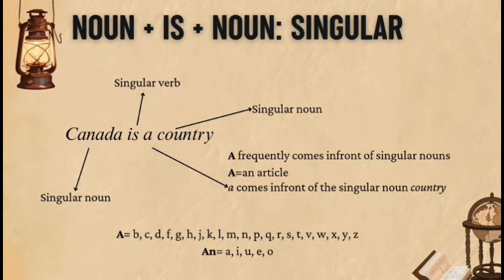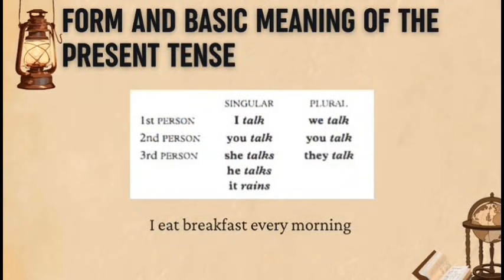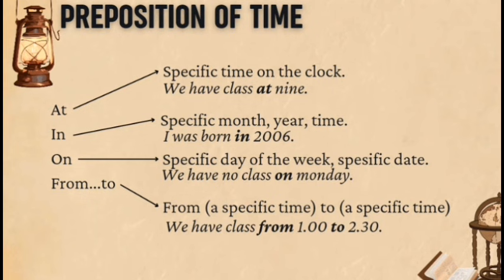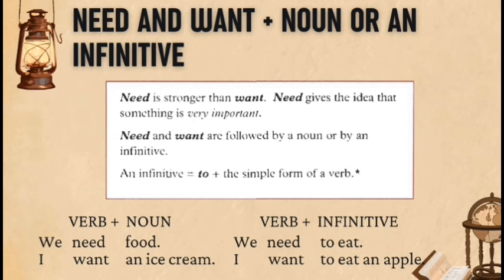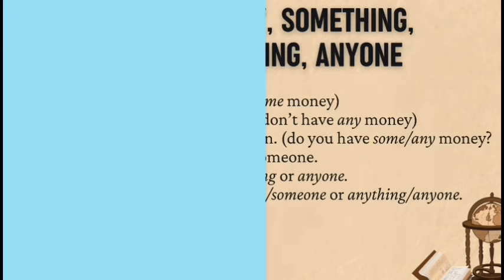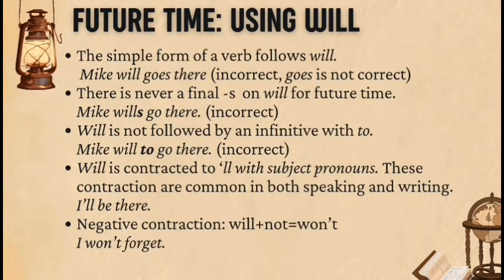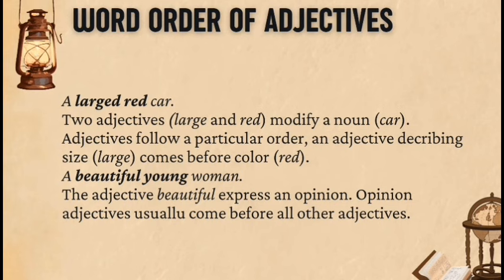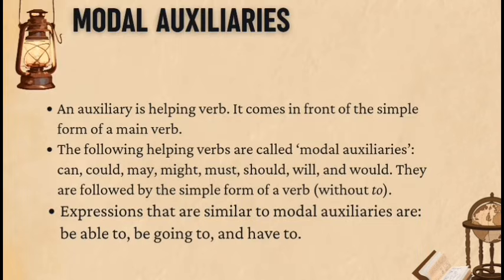Final Project Basic English Grammar | Rizkiya Qibti Rafiqah | 06011282429034